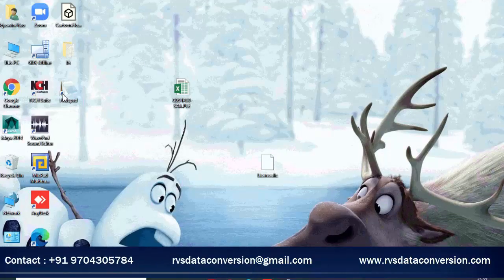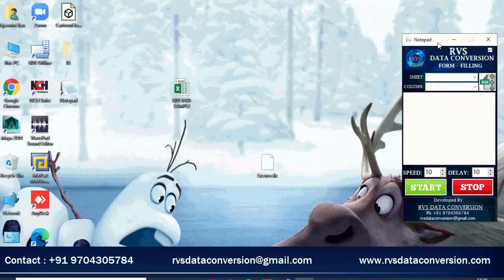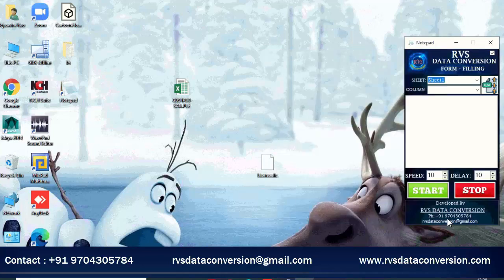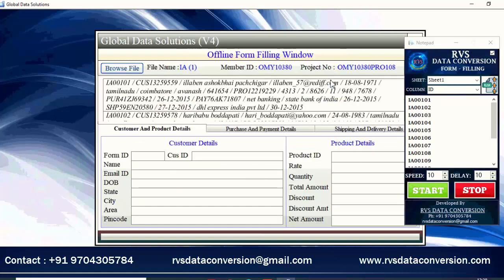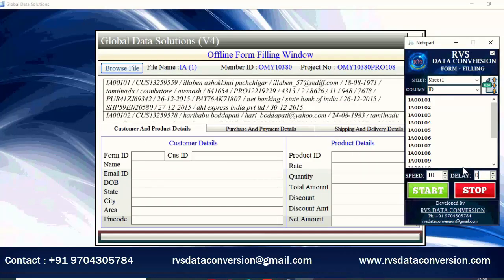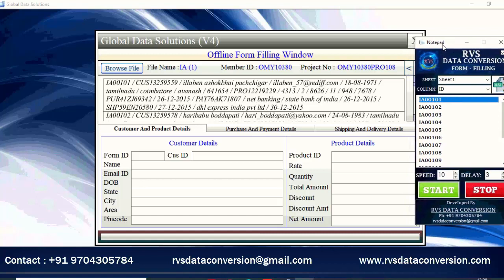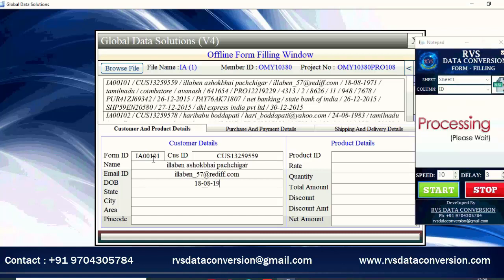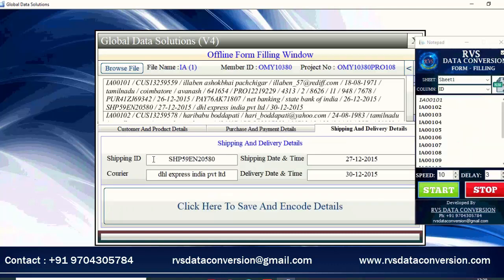Global Data Solutions GDS Auto typing software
Global Data Solutions GDS Form filling auto typing software.
GDS auto form filler auto typing like the manual type. GDS auto typing software is 100% Accurate.
form filling auto typing software for global data solutions (GDS) form filling.
We convert GDS Data entry images into Ms excel.
GDS form filling Auto Typer copy the data from excel and types into Client software.

Process of auto typing.

Open Auto typing software.

Browse GDS form filling excel sheet.

maximize Global data solutions(GDS) form filling project software.

In auto typing software adjust the delay to 3 seconds.

Select the required form and click on the start auto typing button.

After clicking on the start icon within 3 seconds, want to keep the cursor in the Form ID box, and click it.

Auto typing software, Starts typing, While typing don't touch keyboard or mouse, Until full form complete.

Data typing completed, Once check each and every field and do manual correction, if needed.

GDS form filling automation typing tool